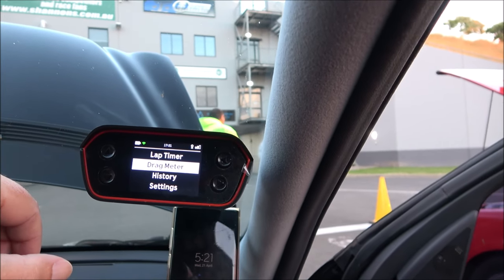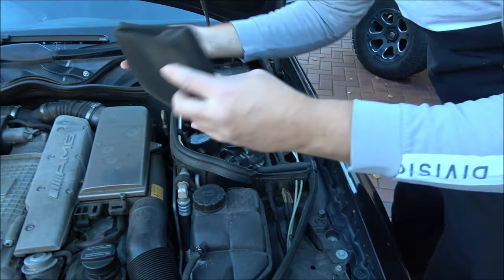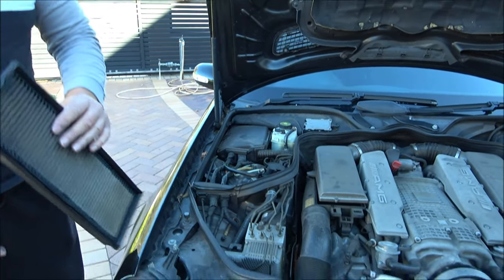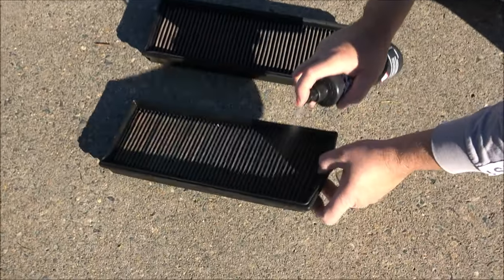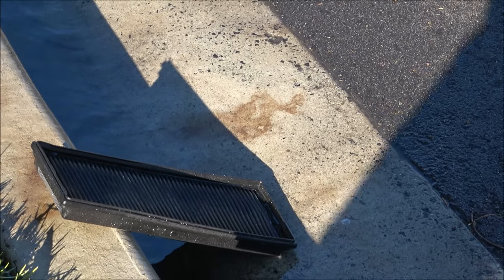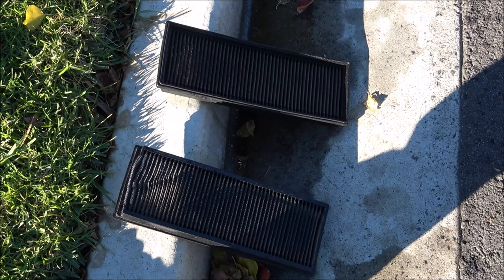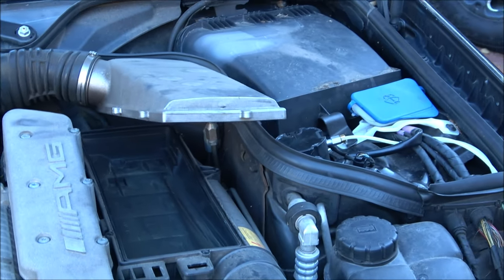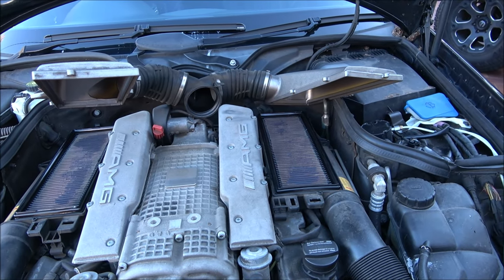How to remove and clean K&N air filters for AMG E55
In this video we remove my K&N air filters to clean and re oil them. I film a step by step process of how it's done. I had never ever even looked at the filters since I took ownership of the car 5 years ago, so watch to see how filthy and restrictive they have become as I don't even know when the previous owner had cleaned them as I never met the owner.  The car was bought from a dealership. Tony with the C63 does the work while I film him doing it.